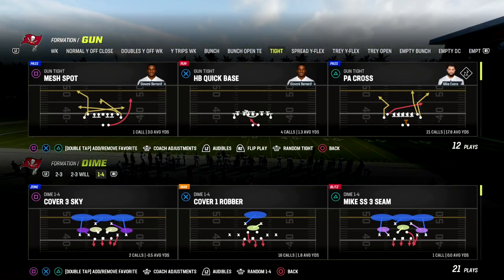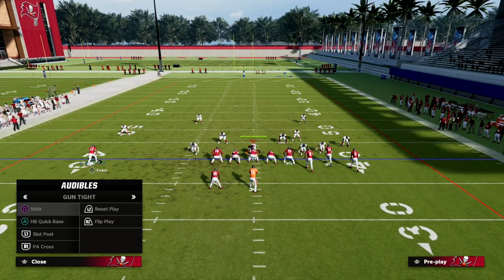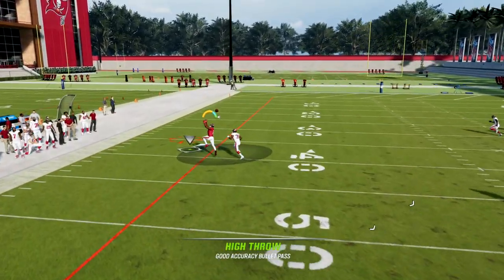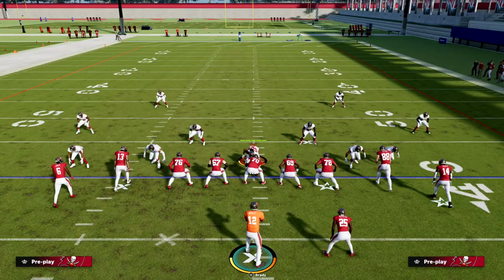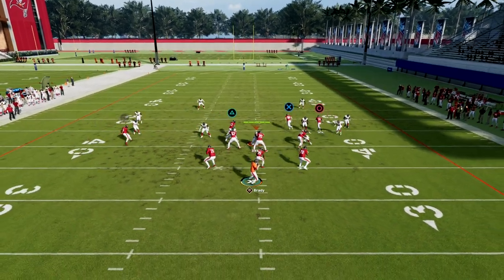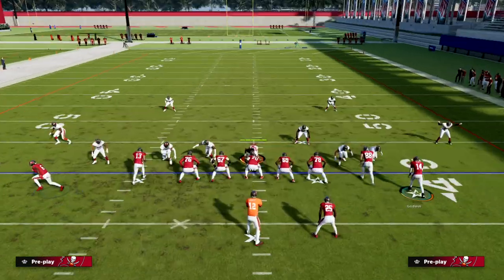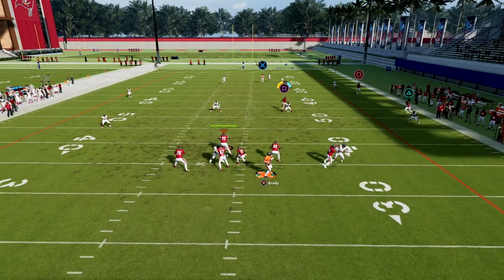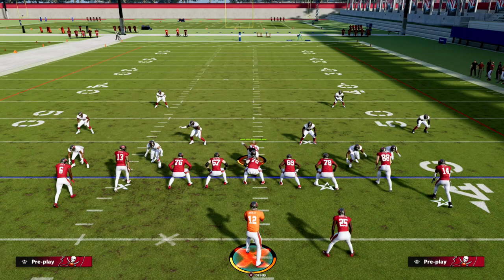This Offense Obliterates Man Defense| Gun Tight eBook